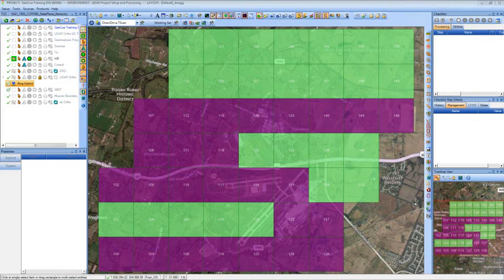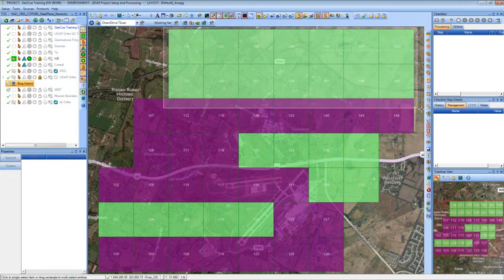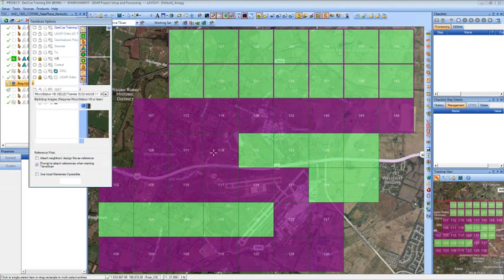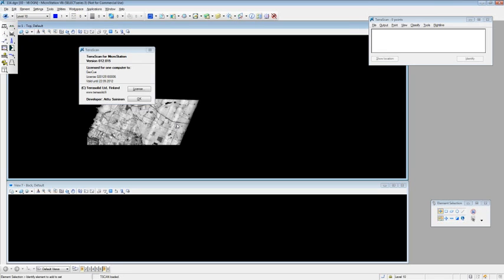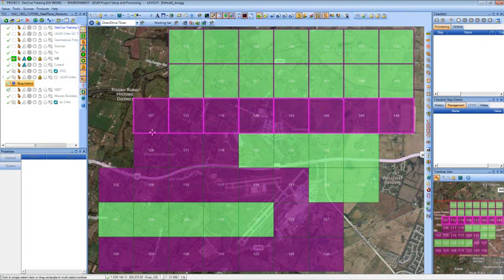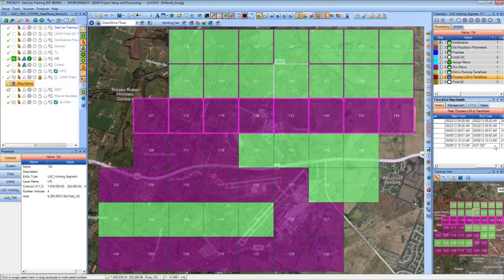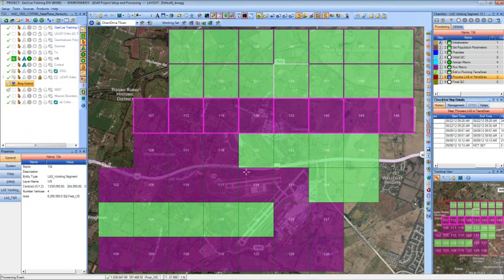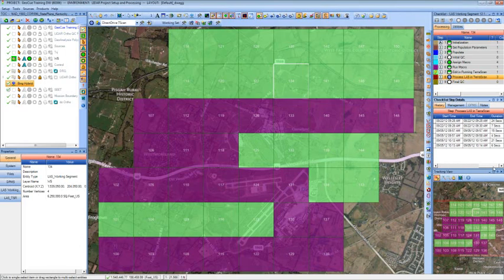Using GeoCue to Manage LAS files in TerraScan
A review of the "Process LAS in TerraScan" functionality within the GeoCue Workflow Management framework. Adds value to the standard TerraScan tools by enabling automatic capture of earned value management information during production.